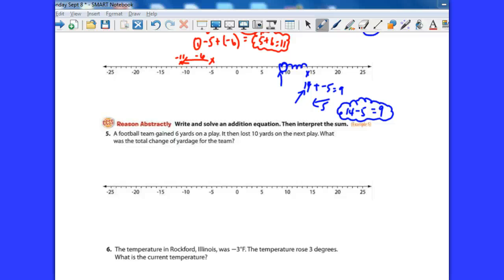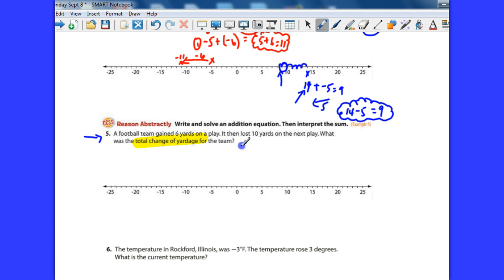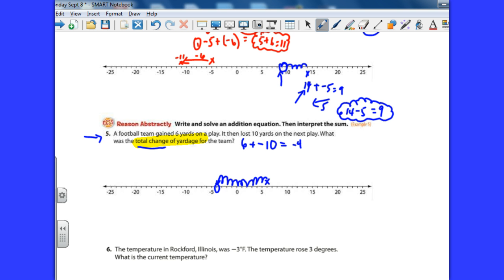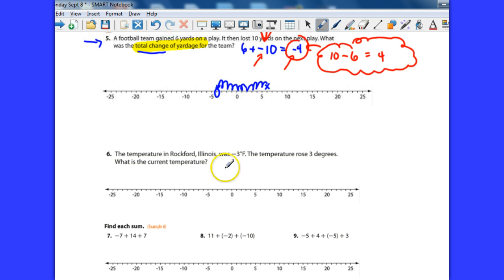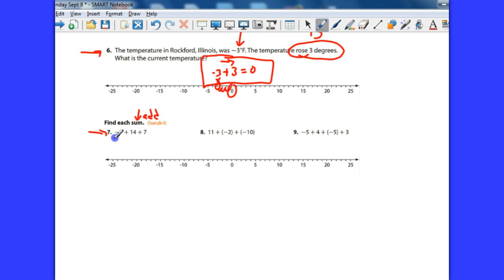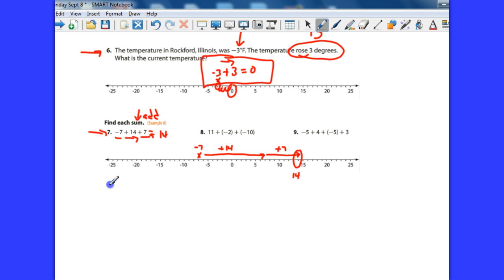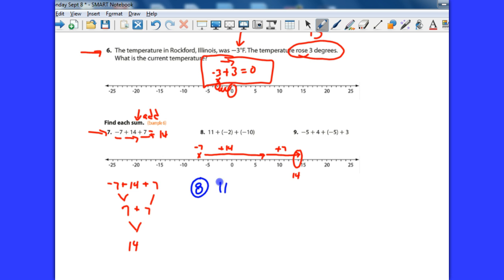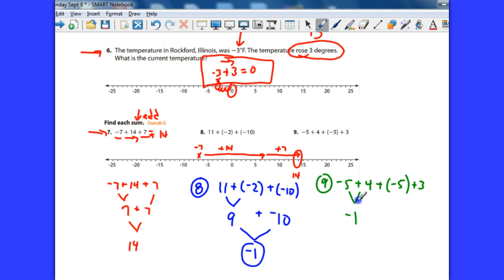SFT Chpt 2-2 Part 2